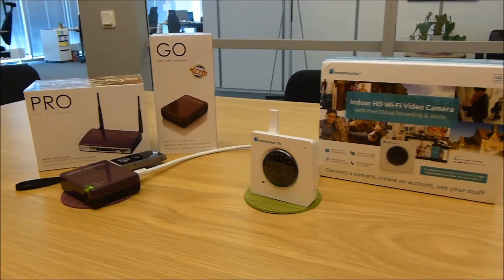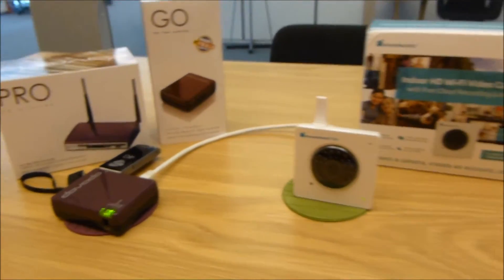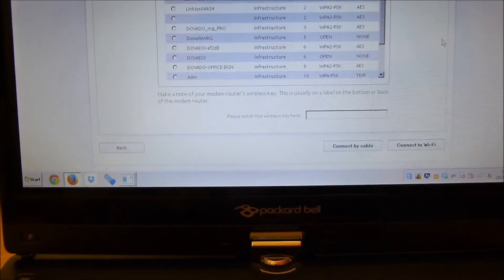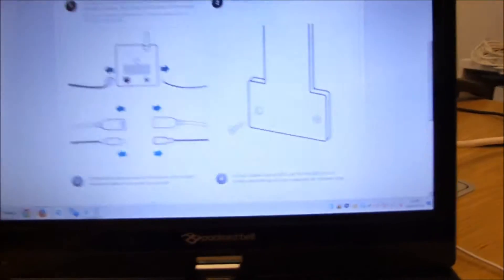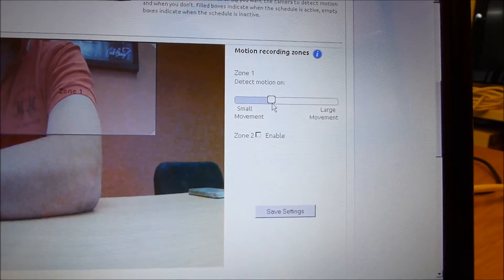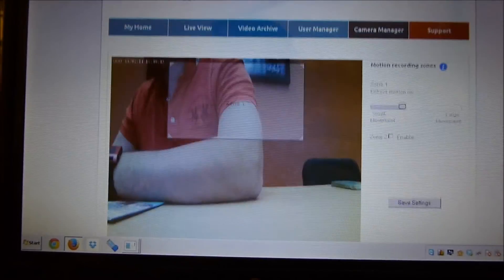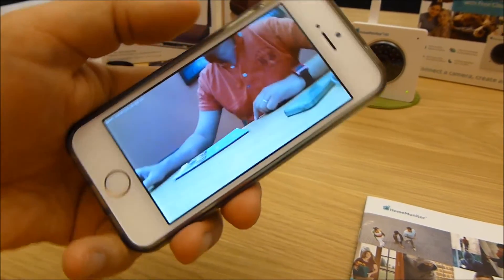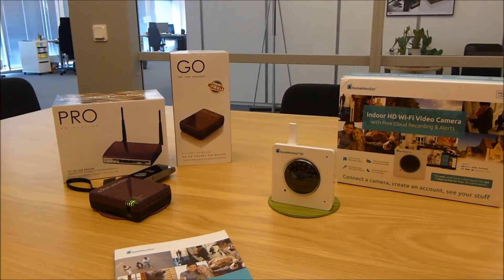Setting up HomeMonitor HD WiFi camera with DOVADO 4G LTE routers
Well, we're impressed! This HD CCTV from Y-Cam is definitely a quick treat to install. All of the detected motion is uploaded to their cloud, and the recordings are easily accessible via web/mobile. You get instant/email notifications as well. The HomeMonitor HD camera is first connected via Ethernet to the DOVADO router, and later on migrated to WiFi once the setup has been concluded.